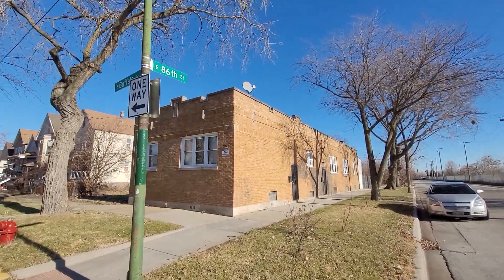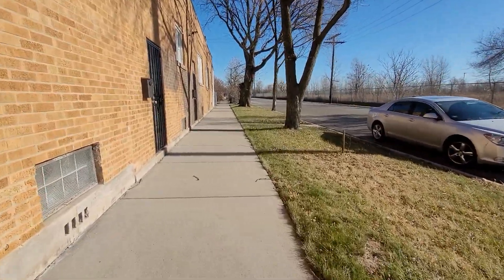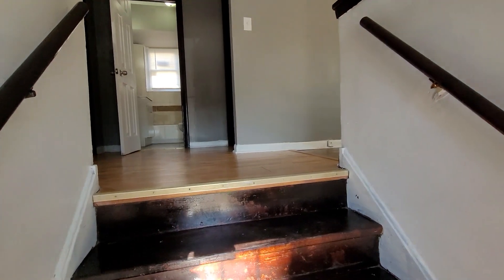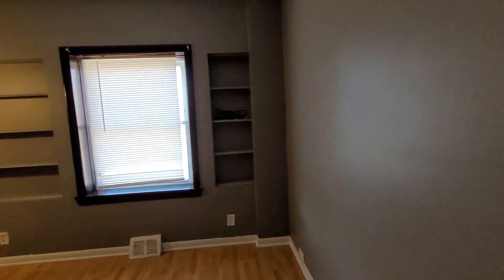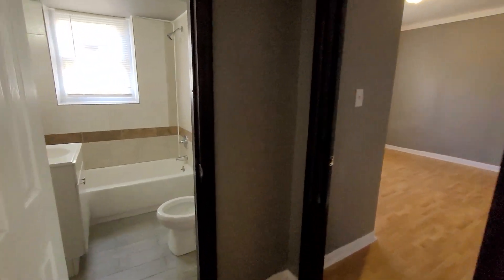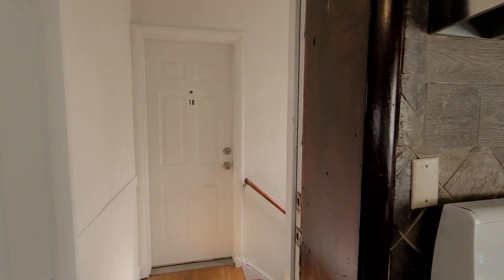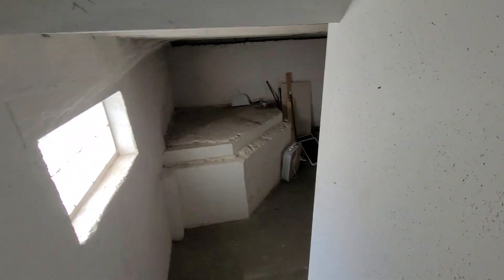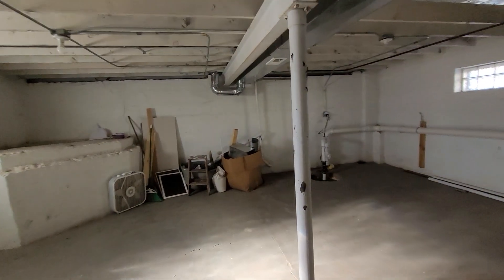8559 S Buffalo, Unit 1F, Chicago, IL 2 Bedroom Apartment w/Unfinished Basement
BEGIN THINKING SUMMER AND LIVING BLOCKS FROM LAKE MICHIGAN. CLOSE TO BEACH AND BIKE PATH. 2 BEDROOMS, 1 FULL BATH, LIVING ROOM, KITCHEN, AND UNFINISHED BASEMENT WITH PLENTY OF STORAGE AND WASHER/DRYER CONNECTION.